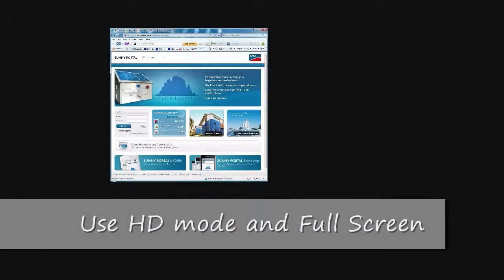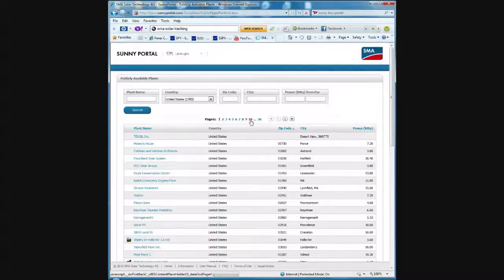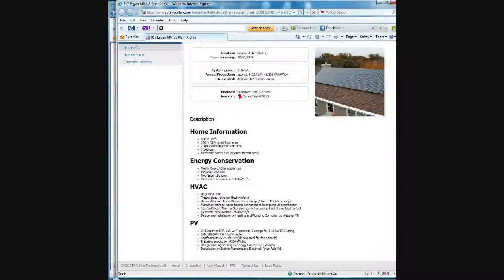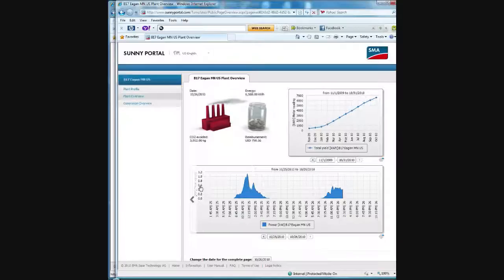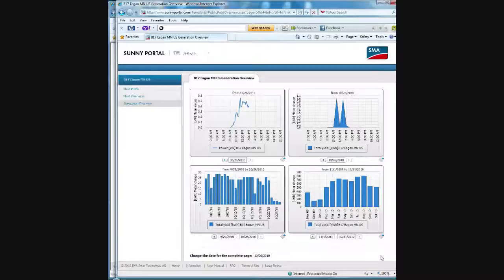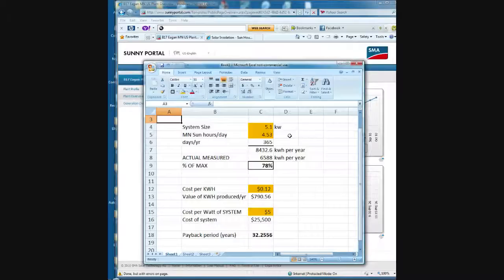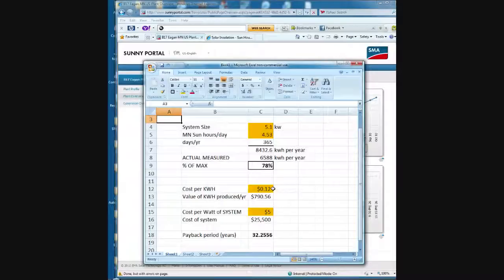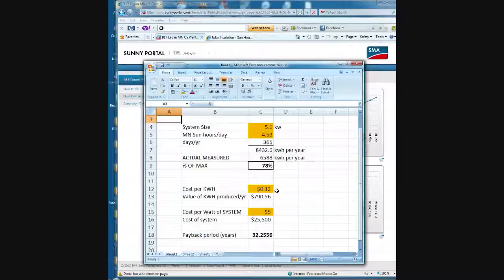PV Solar Array Performance and Cost payback Estimate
Use 720HD mode and full screen if you can.  The video allows you to see the actual PV performance of installed systems in your area.  With it you can see the KWH produced per month and per year, and the associated economics of such systems.